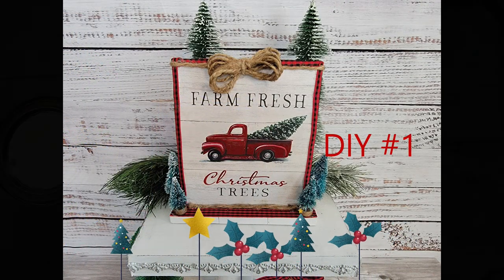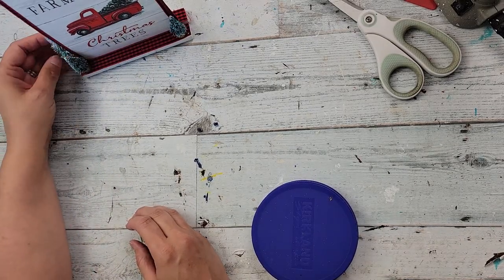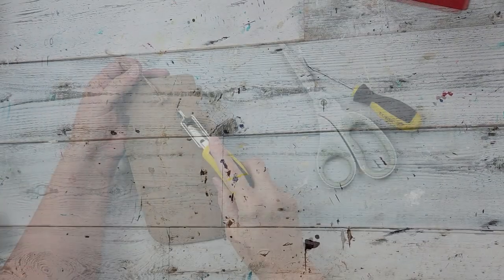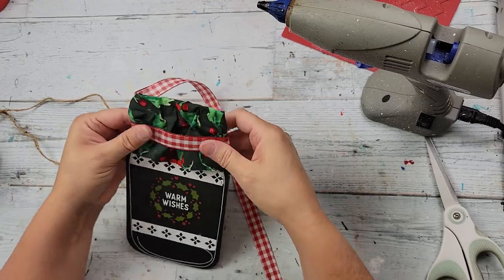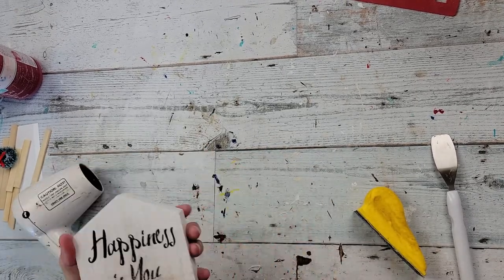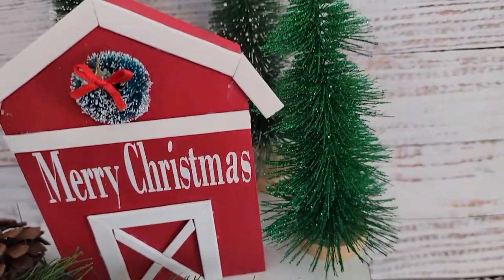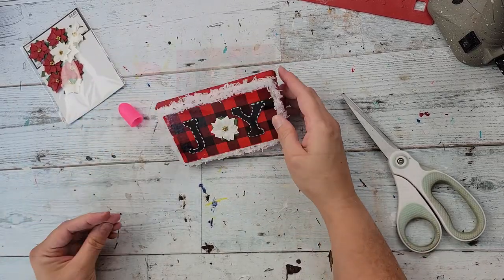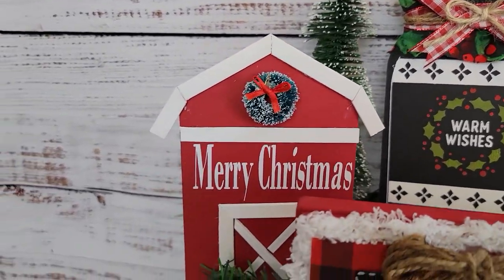CHRISTMAS IN JULY TIERED TRAY DECOR DIY'S/CRAFTED BY CORIE'S MINI'S CHALLENGE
Hello Friends!
Today I am participating in the Mini’s Challenge hosted by Corie @CraftedbyCorie. This month’s theme is Christmas in July
Brenda

DIY #1
DOLLAR TREE:  Box, Wood Plank, Mini Bottle Brush Trees, Tumbling Tower Blocks, Ribbon
WALMART: Waverly Chalk Paint in the color White, Twine

DIY #2
DOLLAR TREE: Tumbling Tower Blocks, Mason Jar
WALMART: Fabric, Ribbon, Twine
CHALK COUTURE: Falala Transfer & Christmas Mini’s Transfer, Bright White, Candy Apple Red & Pesto Chalk Pastes.

DIY #3
DOLLAR TREE: House, Tumbling Tower Blocks
WALMART: Waverly Chalk Paint in the color White, & Crimson
HOBBY LOBBY: Wreath

DIY #4
DOLLAR TREE: Vinyl, Wood Letters, Wood Plaque, White Metalic Marker, Tumbling Tower Blocks
WALMART: Waverly Chalk Paint in the colors Crimson & Ink, Twine
HOBBY LOBBY:  Poinsettia & Yarn

DIY #5
DOLLAR TREE: Wood Cutting Board, Ribbon
WALMART: Waverly Chalk Paint in the colors Ink & Crimson, Twine
HOBBY LOBBY: Ornament & Poinsettia

Song: Jingle Bells Traditional
Composed by: Sound Ideas